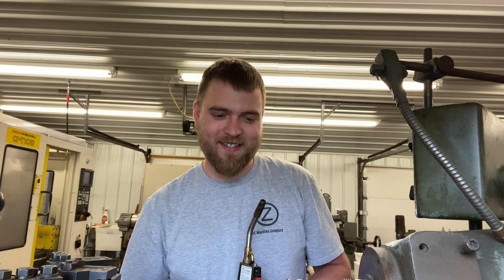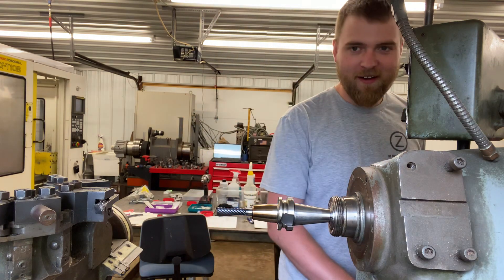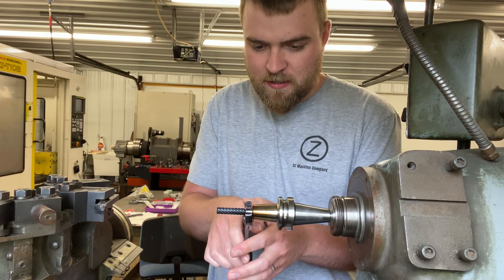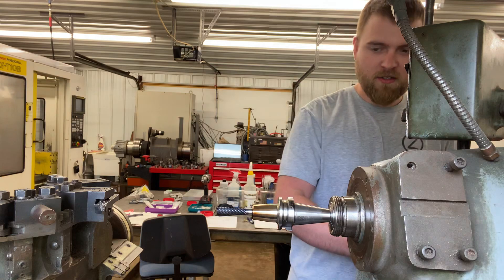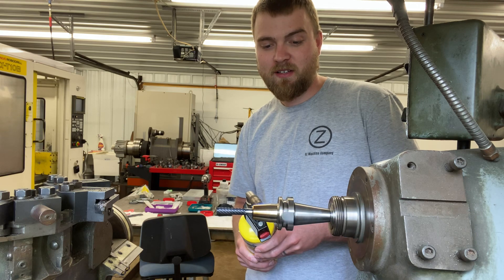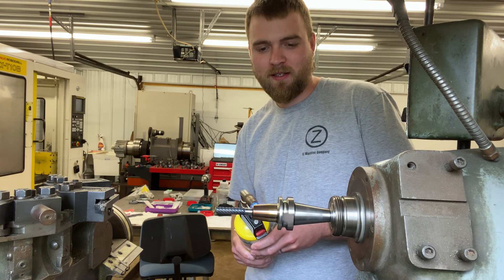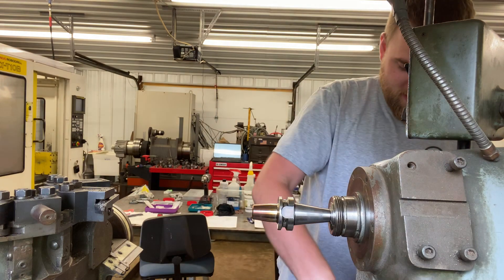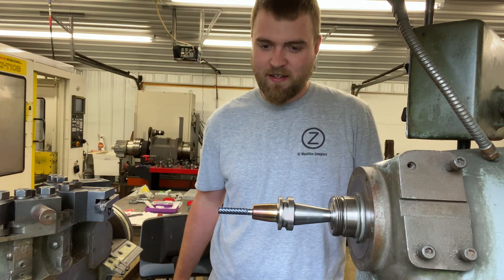Shrink fit tool holders.. With a propane torch?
First attempt removing an endmill from a shrink fit tool holder. Pretty quick and easy! I’m to poor for the induction heater style units so I’m excited this works!